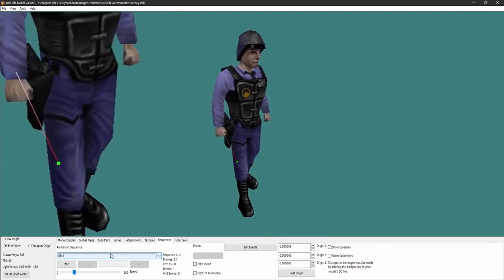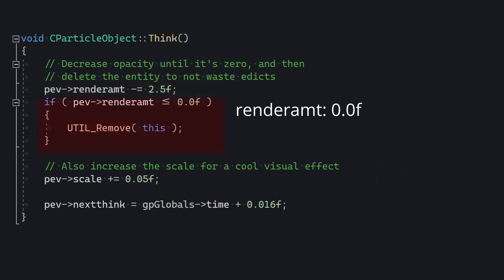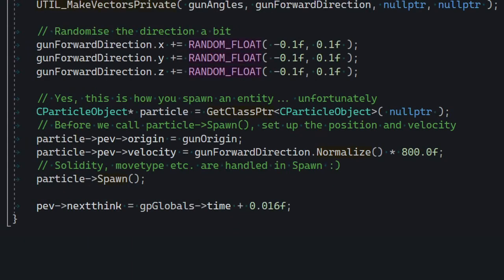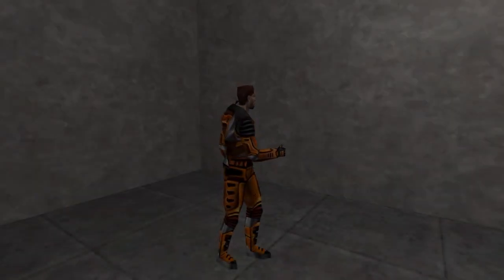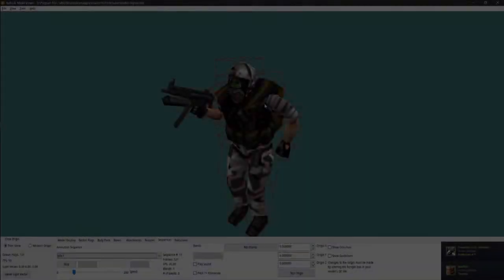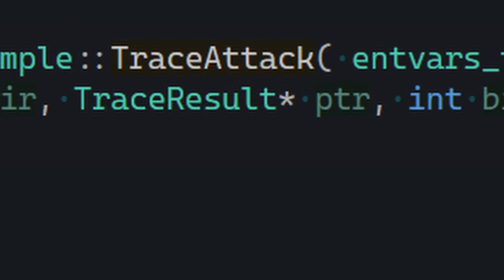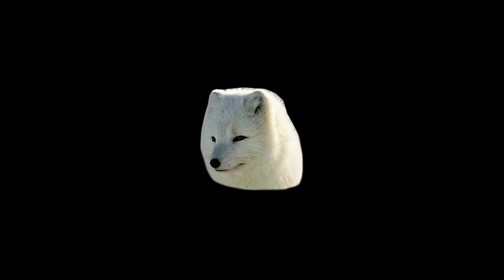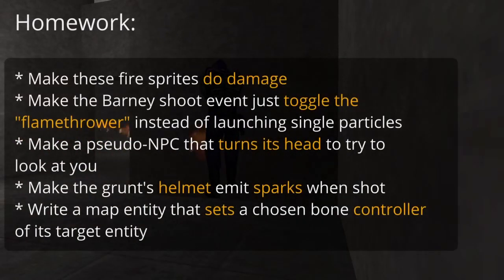Half-Life SDK Programming #3.3: Advanced animation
In this video, we'll talk about attachments, controllers, hitboxes and animation events. Not how to make them! But how to program for them.

Timestamps:
00:00 - Intro gag
00:30 - Introduction
00:46 - Attachments
01:22 - Attachment example
02:50 - Spawning entities through code (GetClassPtr)
03:19 - Controllers
04:29 - Hitboxes
05:06 - How to decompile models
05:32 - Hitbox example intro
05:50 - TraceAttack
06:21 - Hitbox example for real
07:00 - r_drawentities CVar
07:09 - Animation events
07:48 - Anim event handling example
08:50 - Homework
05:54 - Conclusion, what's next
09:20 - Outro gag